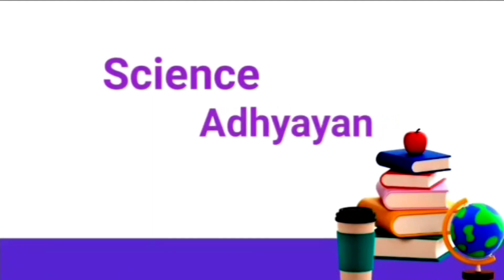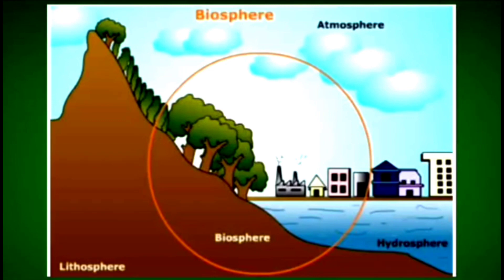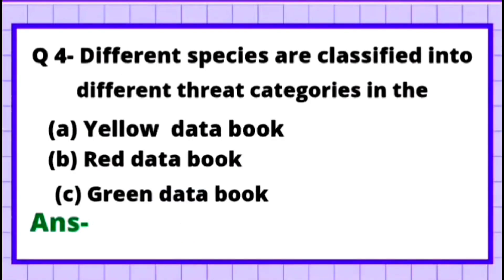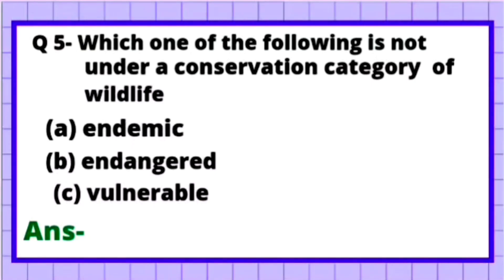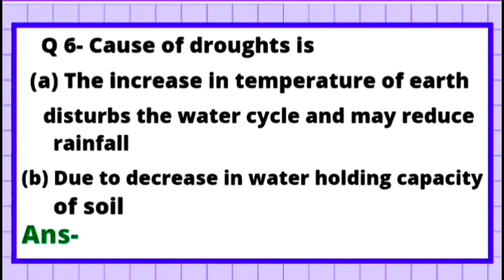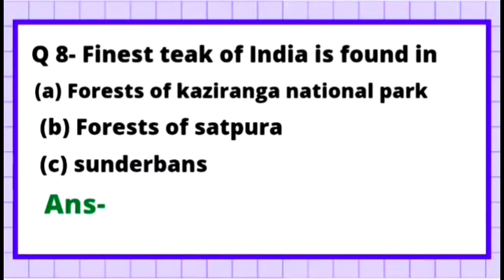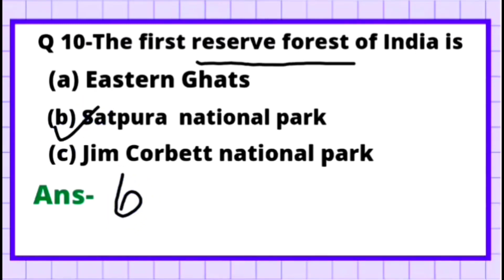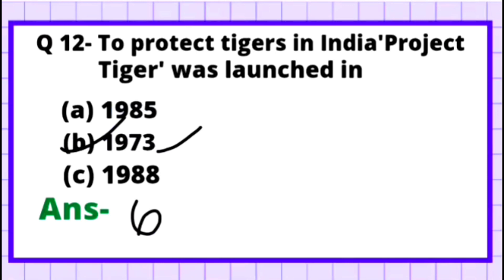Class 8| Conservation Of Plants And Animals| Olympiad Questions | National Science Olympiad | Part 1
(1) Olympiad Class 8 Science Questions
(2) Class 8 Conservation Of Plants And
       Animals MCQs
(3) Conservation Of Plants And Animals
      Important Questions
(4) Most Important Questions Of Conservation
      Of Plants And Animals
(5) National Science Olympiad Class 8
       Questions
(6) Olympiad Science Class 8 Questions

       preparation

👉 Be a part of our channel

Conservation Of Plants And Animals Class 8,
Class 8 Science Olympiad Questions, Class 8 Science Ch 7 Questions, NSO, Olympiad, Endangered, Endemic, Vulnerable, Satpura Forest, Yalk, Science Olympiad Class 8,How to prepare for NSO, Most Important MCQs On Conservation Of Plants And Animals, Class 8 Science, Olympiad Questions, Online Study, Science Adhyayan.

Thanks